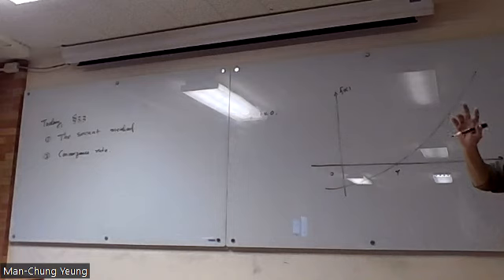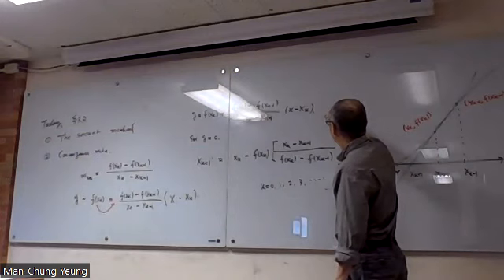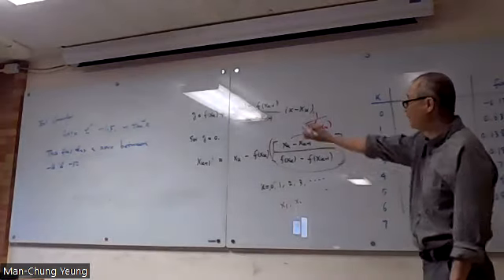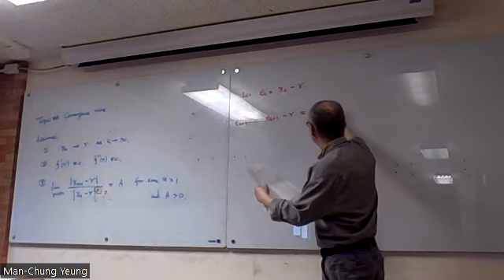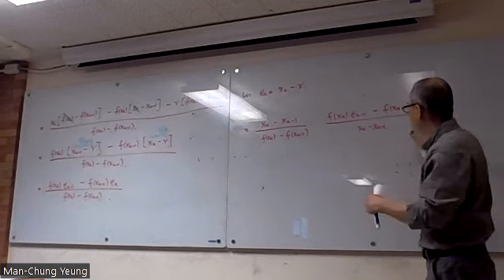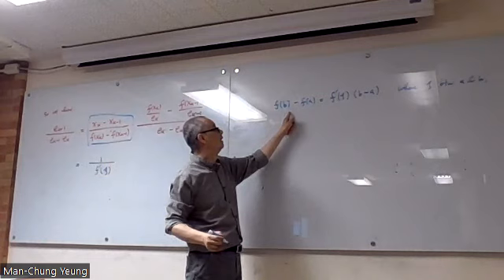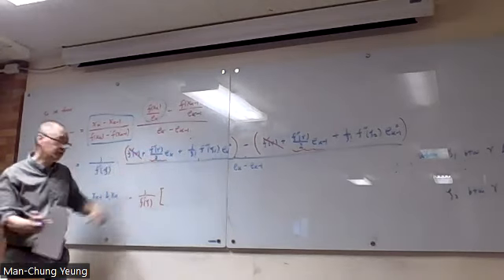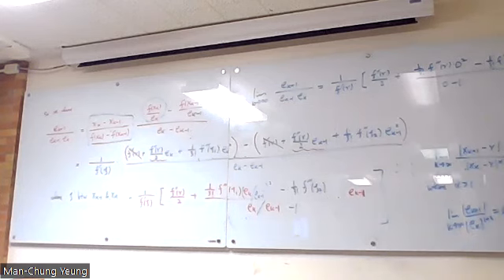The secant method, 2-7